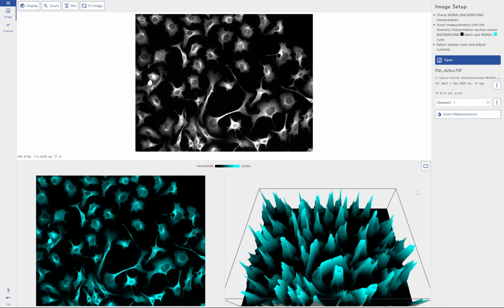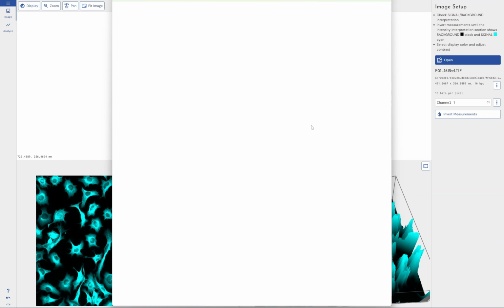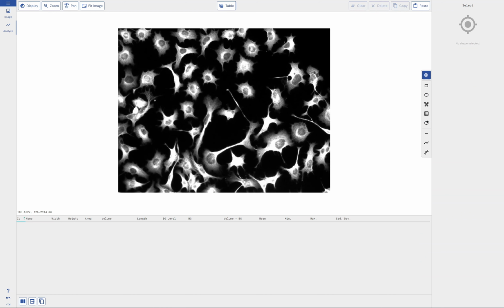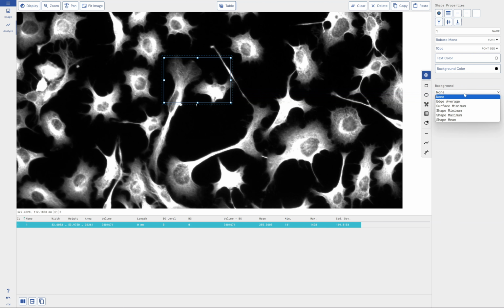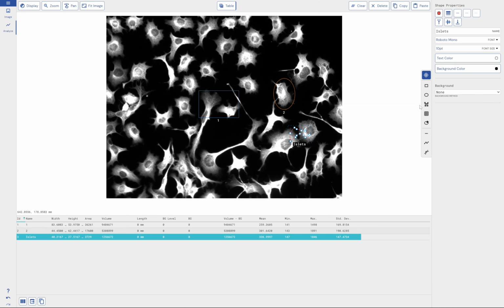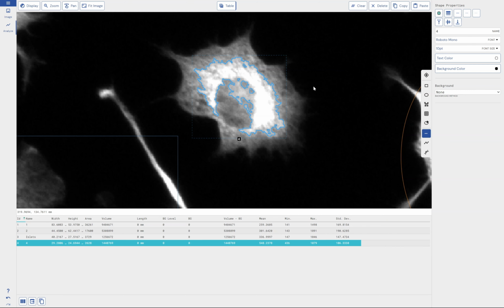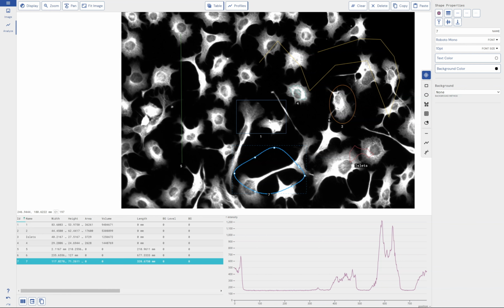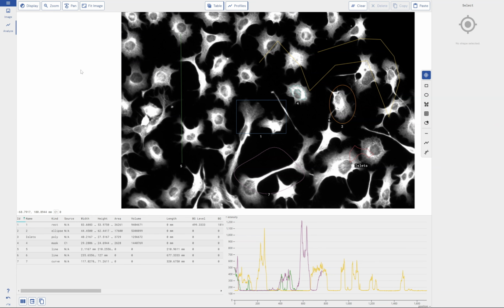Microscopy Image Analysis & Quantification Tutorial | Phoretix Toolbox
Quantitative microscopy analysis (fluorescence intensity, cell counts, tissue staining, colocalisation) is one of the most-performed tasks in modern biology and one of the most ImageJ-dependent. Phoretix Toolbox brings the same flexibility with 21 CFR Part 11 compliance and a modern interface. Try it on your own images now

This tutorial walks through quantitative analysis of microscopy images: defining ROIs across multiple channels, measuring intensity and area, background correction, calibrating to physical units (µm, mm, density), and exporting data for downstream statistics.

🔬 What You'll Learn:
00:00 - Intro
00:54 - OEM Image Analysis Software Possibilities
01:22 - Visualizing Your Miscopy Images
02:08 - Built-in Image Editor
03:25 - False Colour Heat Maps for Data Visualization
03:42 - Annotating Your Microscopy Images
04:17 - Analyzing Square or Rectangular Areas of an Image
04:41 - Labelling Shapes for Analysis
04:45 - Background Subtraction of Measurement Shapes
05:30 - Analyzing Elliptical or Circular Areas of an Image
05:34 - Freeform Polygon Tool Analysis
06:15 - Grid Measurements of an Image
06:43 - Autotrace Magic Wand Tool
07:19 - Extracting the Profile of an Image
07:54 - Exporting Measurements to .CSV
07:58 - Image Format Compatability
08:15 - 21 CFR Part 11 and GMP-compliance
08:35 - Curved Profile Lines
08:50 - Background Subtraction In More Detail
09:35 - Outro and Free Trial Link

IDEAL FOR
- Fluorescence microscopy quantification
- Immunohistochemistry (IHC) and immunofluorescence (IF) analysis
- Confocal microscopy data quantification
- Live cell imaging analysis
- Tissue section / digital pathology workflows
- Stained slide quantification (H&E, DAB, AEC, Masson's trichrome)
- Translational research and drug efficacy studies

"The TotalLab Phoretix Toolbox product has helped my lab develop streamlined and consistent workflows for analysis of radioactive drug distribution, chemiluminescence data, and fluorescence microscopy with easy-to-use software and helpful video references for support." — Geoff Pecar, West Virginia University